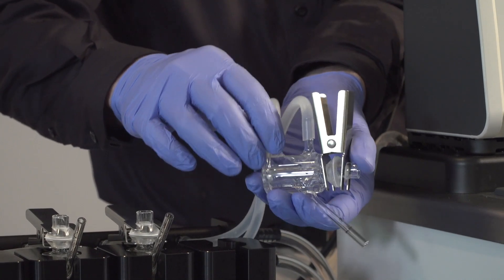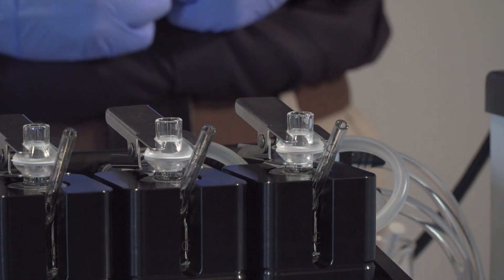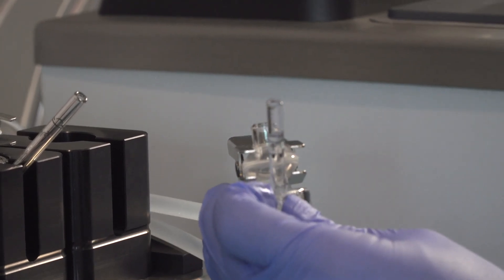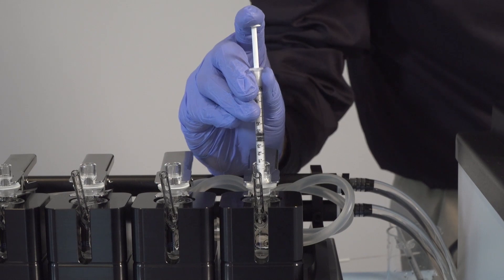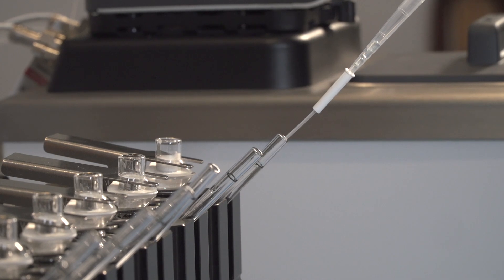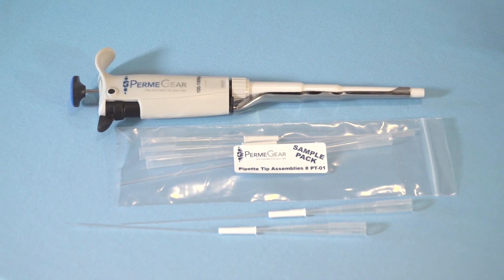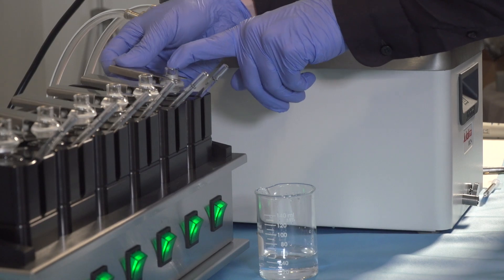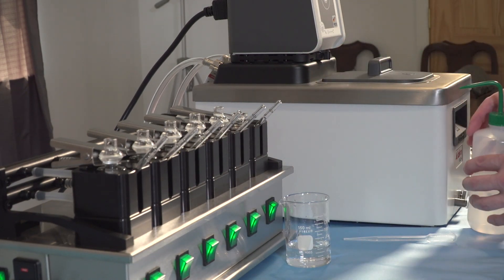FRANZ CELL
FRANZ CELL - PermeGear